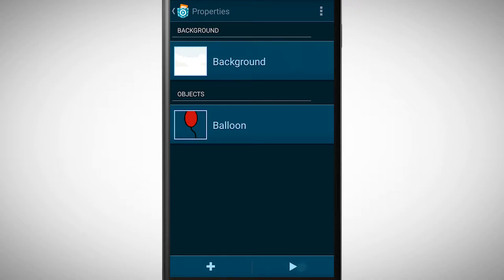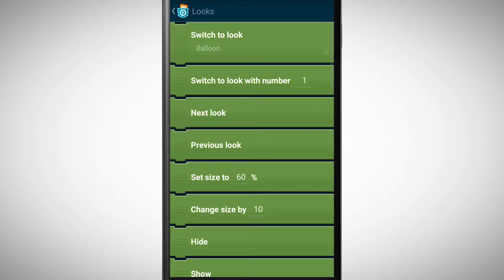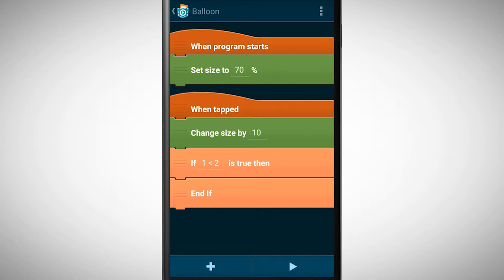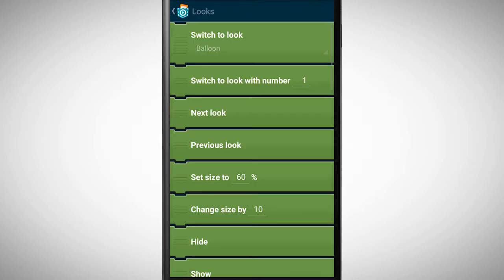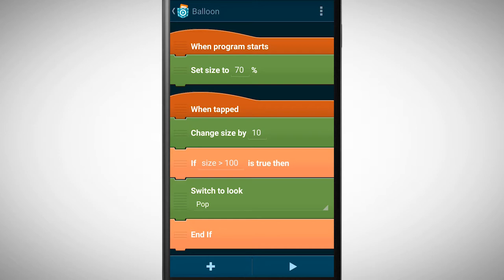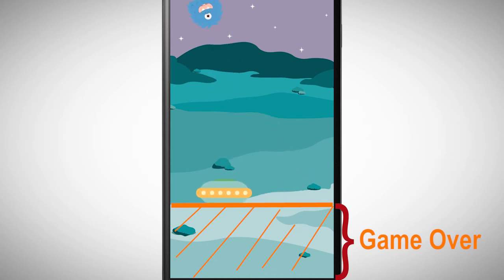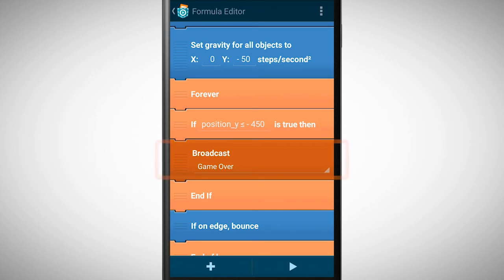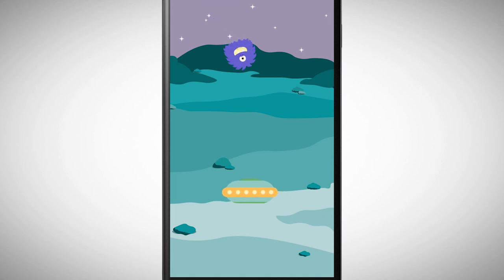4.4 Object properties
In this video we learn how to use the properties of an object.